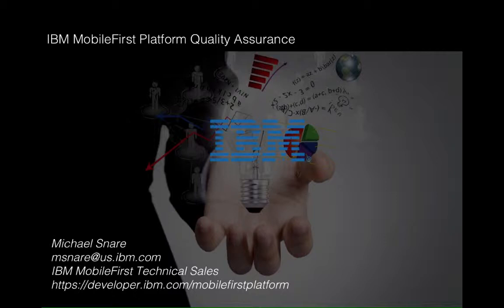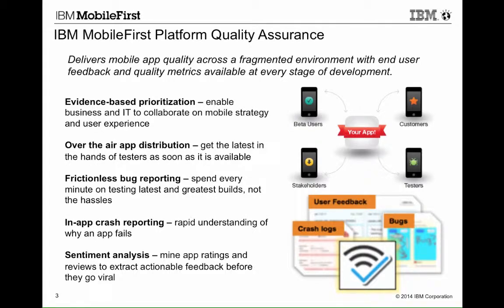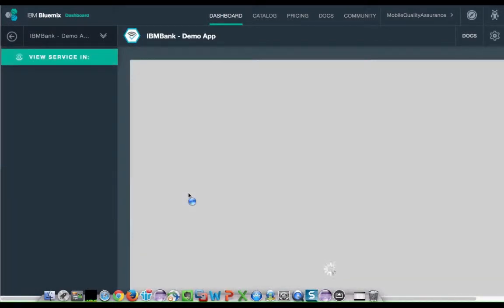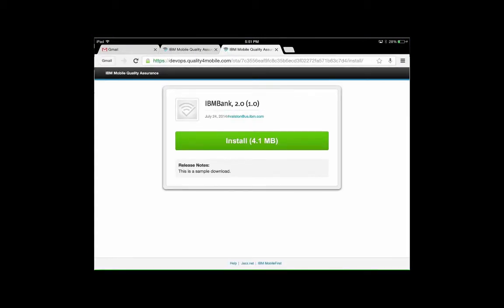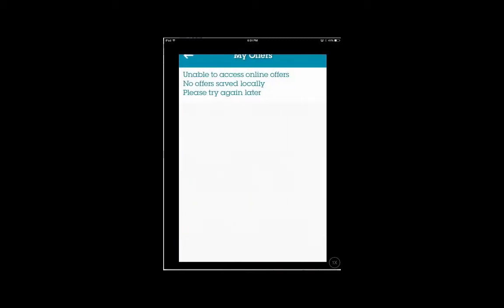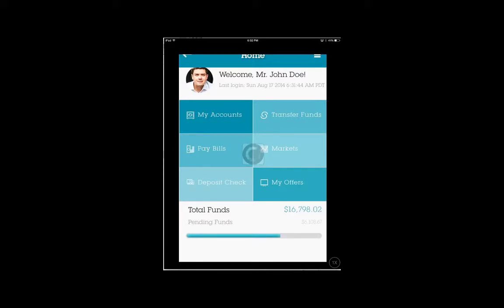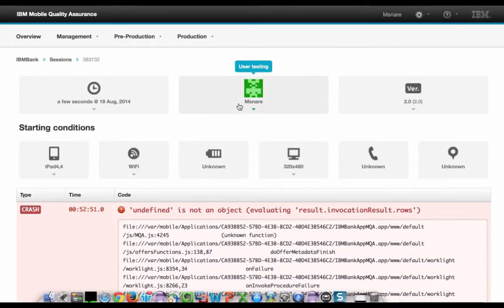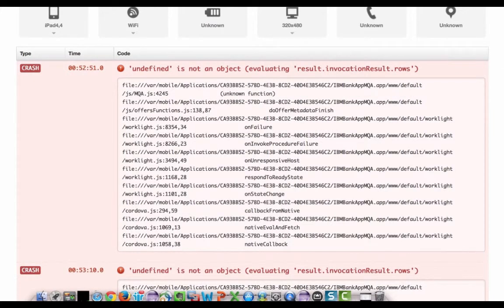MQA QA Testing in 8 Minutes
8 Minute Demo Showing IBM MobileFirst Platform Quality Assurance.  Demo covers the end to end process of distributing an app to testers, testing the app and sending feedback, and review of the feedback received.